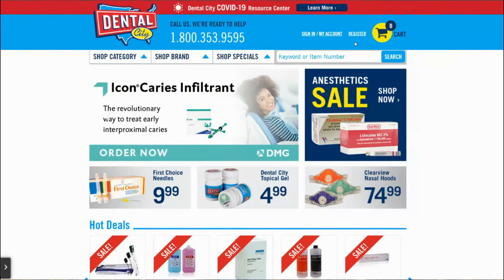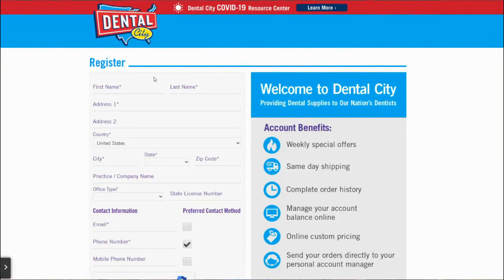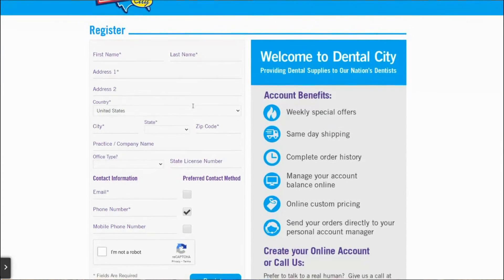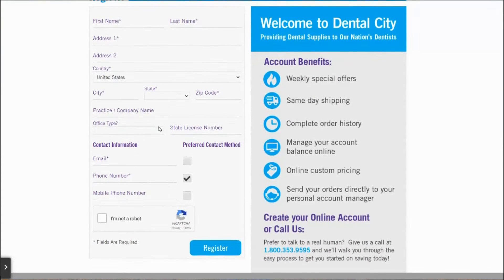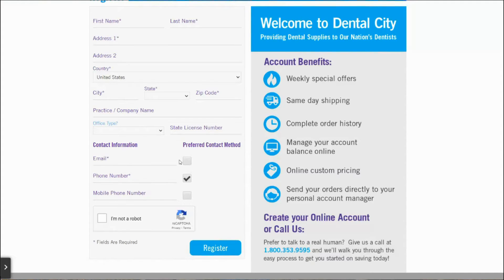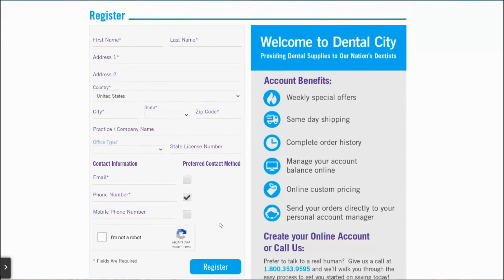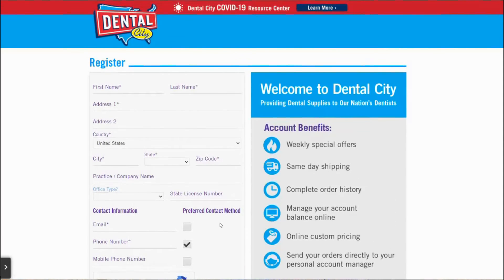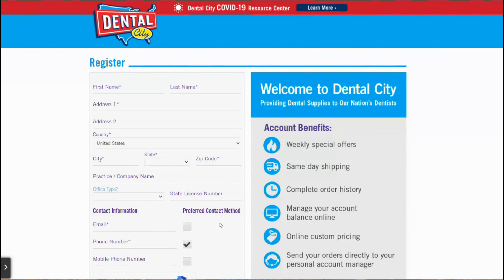Registering for an online account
Whether you are new to Dental City, or regularly order from us over the phone, you can request an online account anytime. Registering for an online account gives you access to order online, view your previous orders and pay bills online.